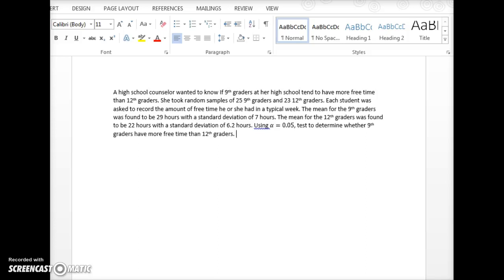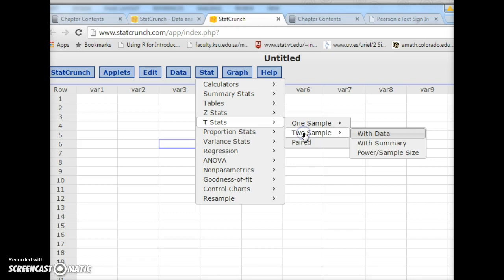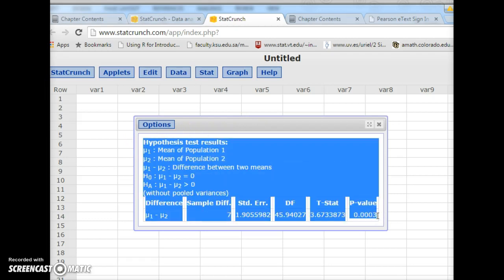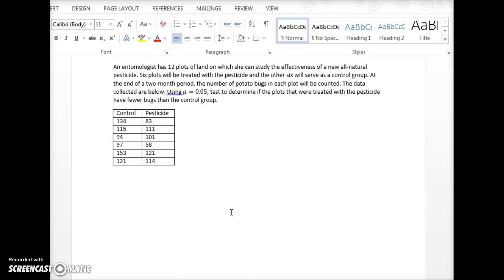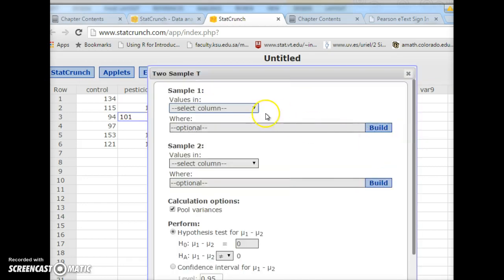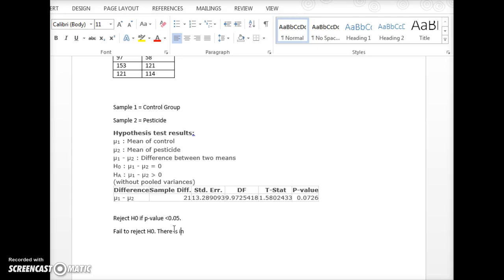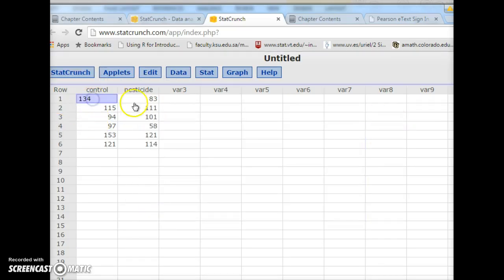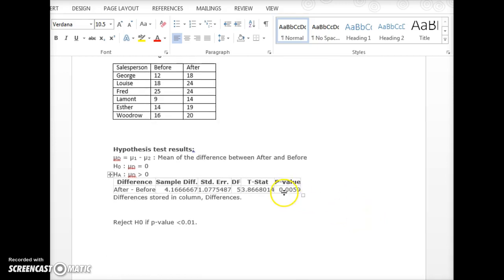Examples on Two Sample & Paired Hypothesis Testing